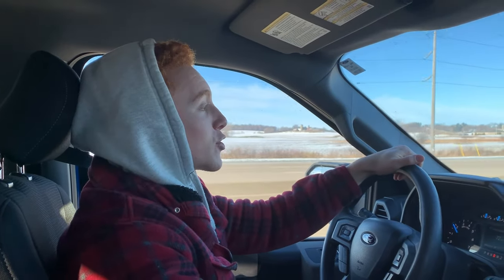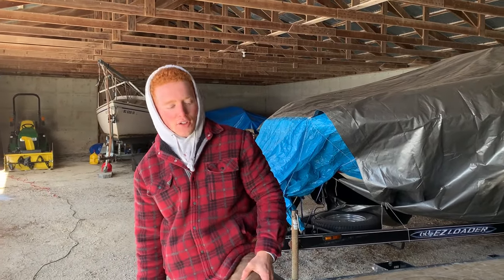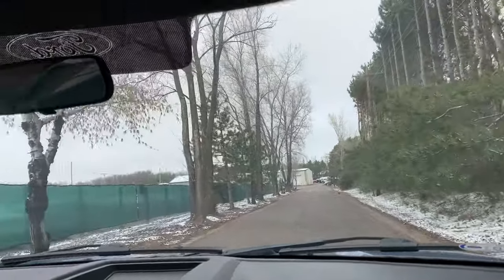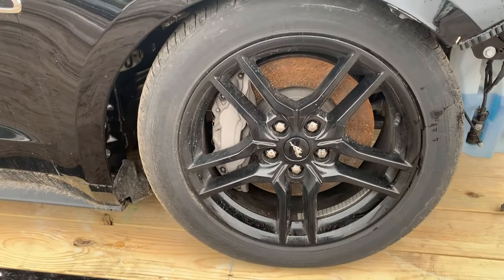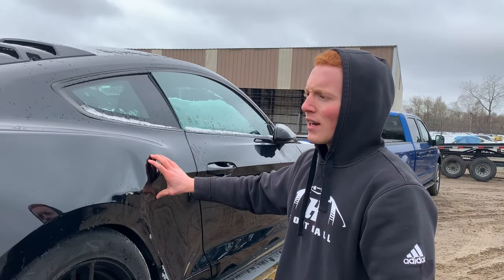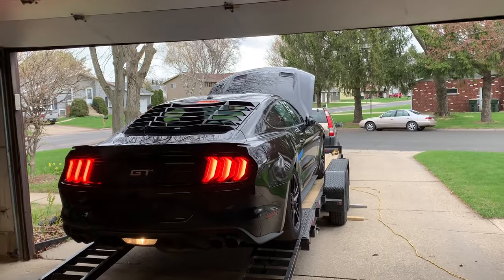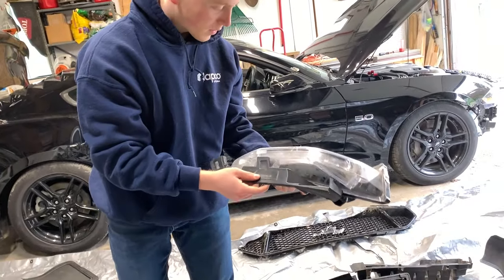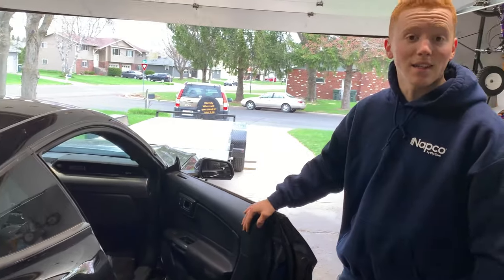Rebuilding A Mustang GT!!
My brother joins me in the start of my journey working on cool cars!! Funny that I get to start with a 2019 Ford Mustang GT!! Dreams really can come true as long as you take steps towards them everyday, Trust God!! Follow along as more videos of the rebuilding process will be coming out!!

Song: DayFox - Candy Friends (Instrumental)

Song: DayFox - Welcome To Bali